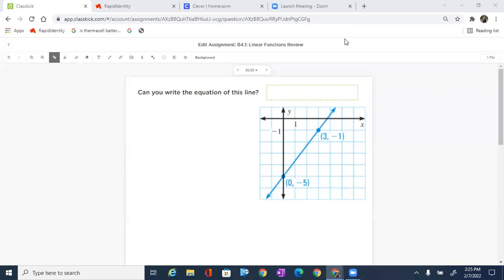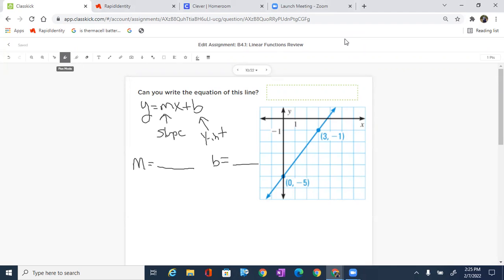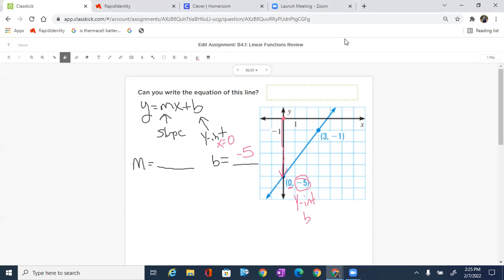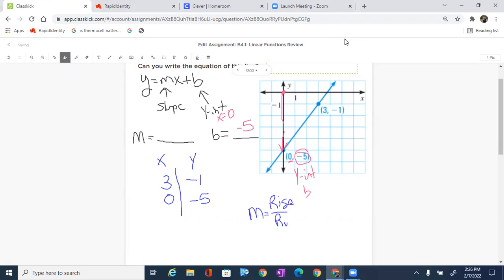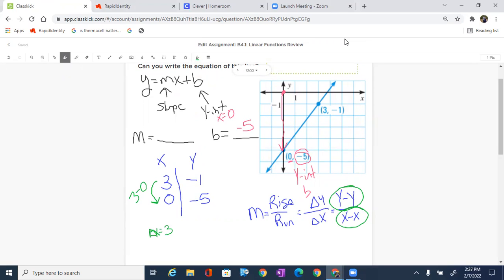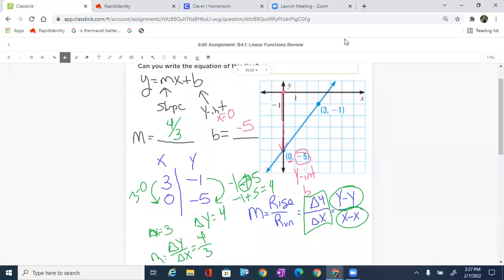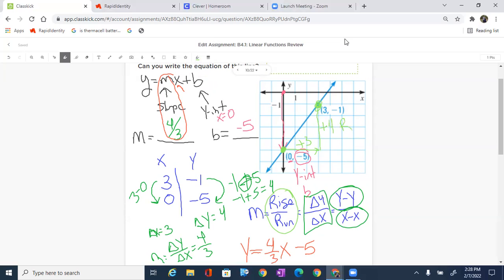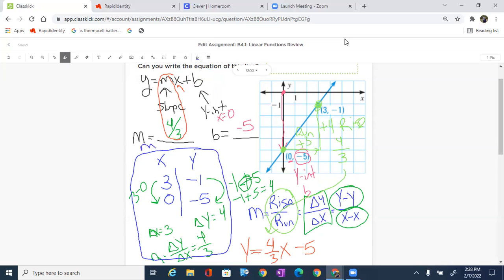Write the Equation of a Line in Slope Intercept Form from Graph